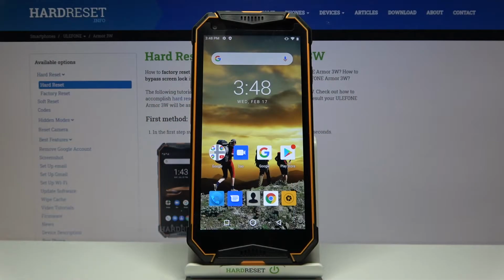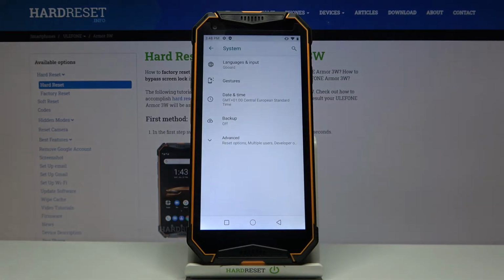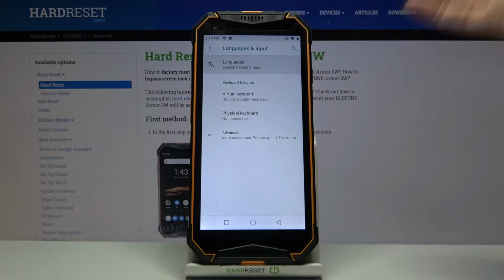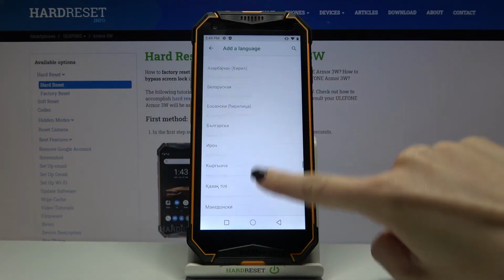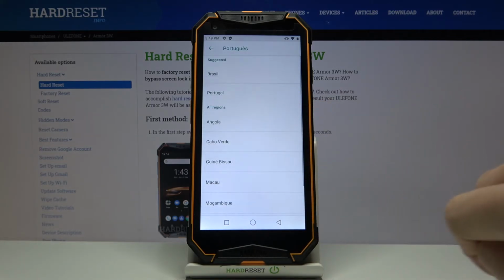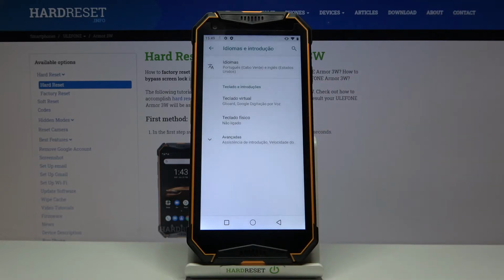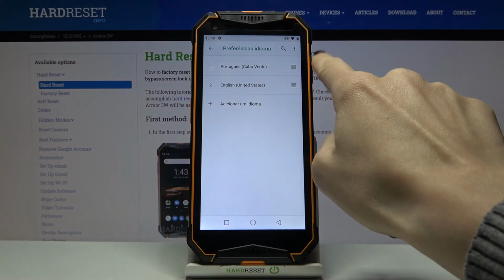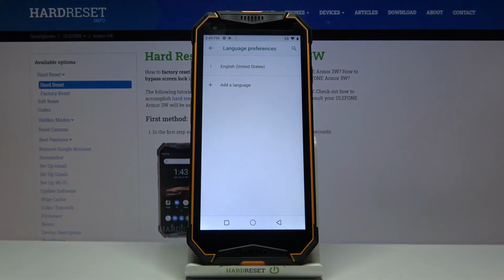How to Change System Language in ULEFONE Armor 3W – Find Phone Dictionary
Would you like to change system language in your ULEFONE Armor 3W and finally use your native one? In this tutorial we would like to share with you how easily you can find proper system settings. We’ll guide you to the language settings and show how to enter the list of languages and how to finally apply new one! Let’s follow all shown steps and successfully change system language.

How to change language on ULEFONE Armor 3W? How to choose the language in ULEFONE Armor 3W? How to open a list of languages in ULEFONE Armor 3W? How to get access to languages settings in ULEFONE Armor 3W?